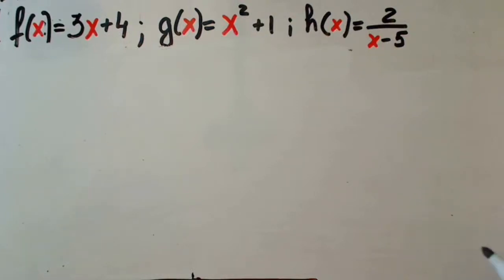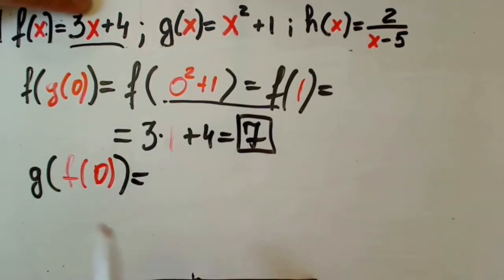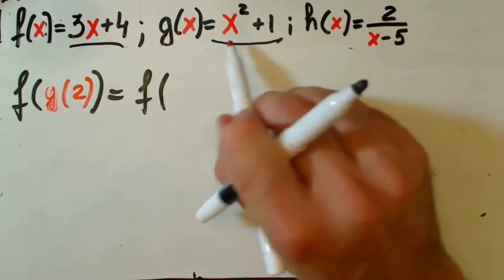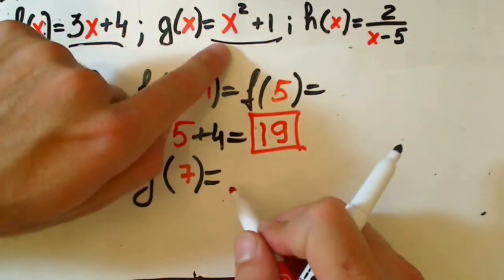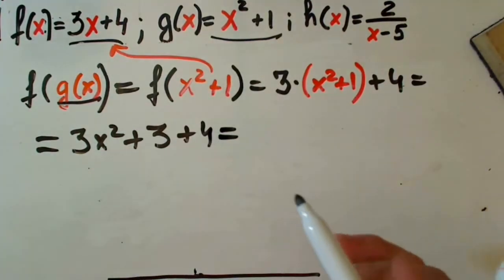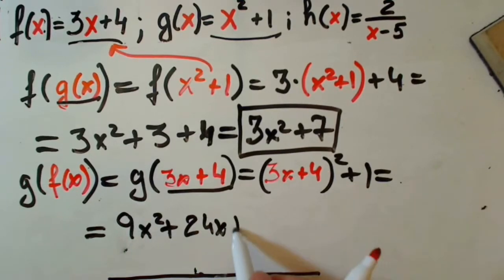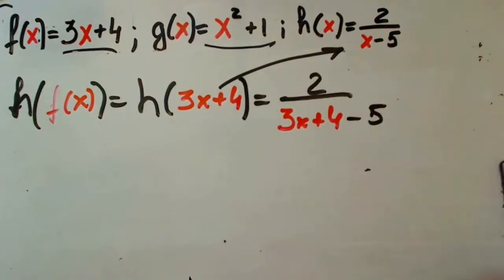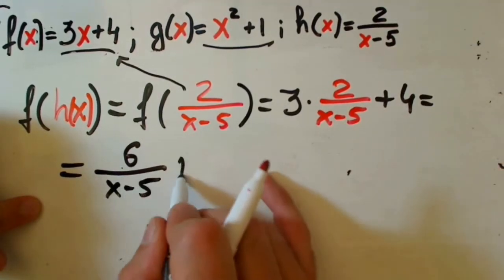composition of functions 2.WMV